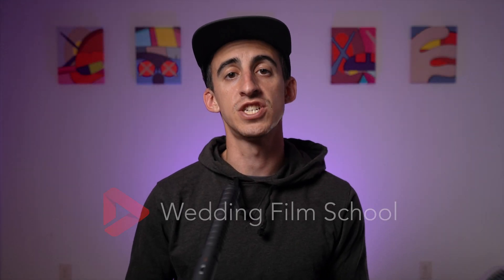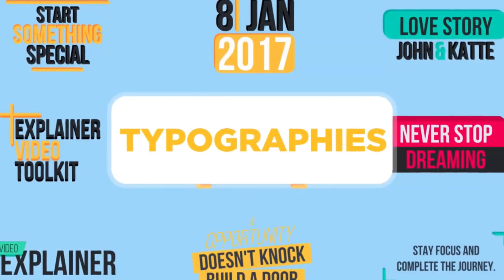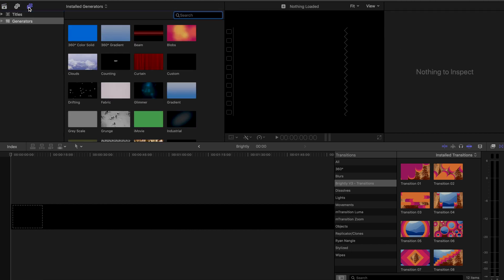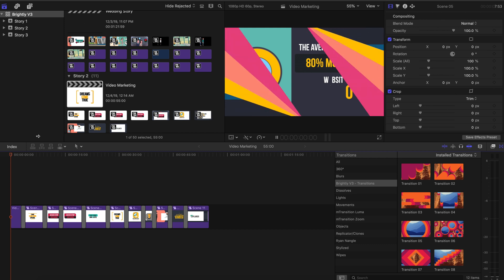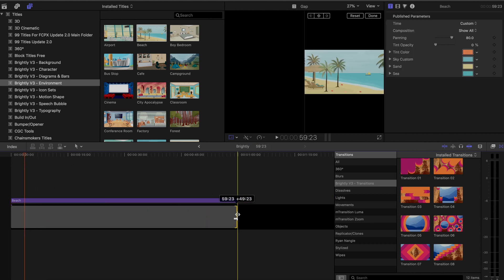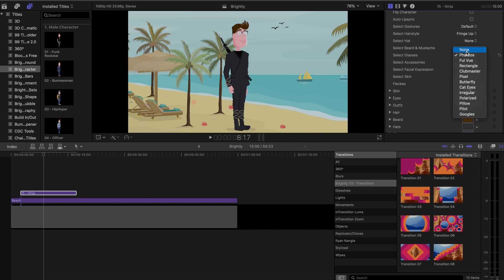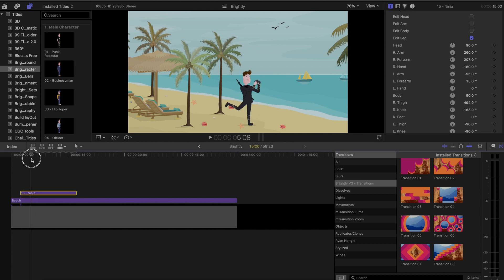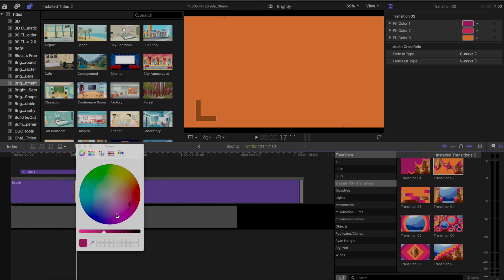How To Make Easy explainer videos in Final Cut Pro X | Brightly Animation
How To Make Easy explainer videos in Final Cut Pro X With Brightly Animation Studio V3

Over the years I have encountered many clients that wanted character animation, explainer videos, or just some type of animation for their marketing purposes. And every time it really became a headache for me. I'd either have to explain that we don't do that, or do the legwork of finding and working with an animator which brought about it's own issues. It was never something I offered in house as I didn't want to learn a new program and didn't want to pay a high rate for a complicated software, but that all changed with Brightly.

Brightly reached out to me about testing their software and while I know it isn't wedding related, let's be real, many of us are doing commercial and corporate work as well and I thought this might be able to help. Brightly works like a final cut pro x template with prebuilt characters, environments, explainer videos, and more. So I gave it a go, and in just a short while I felt like a pro. It is intuitive to use, yet has endless possibilities. The final cut pro x character template has lots of great preset options but you can go into the character maker and customize it to your tastes, which is great. I'm not excited for the next client that is interested in an animation like this as I know I can handle it all internal and add a nice little extra revenue stream for my business.

0:00 Intro
0:35 Brightly Overview
0:50 Why Offer Animation
1:49 Software First Look
2:02 Premade Stories
2:30 Building Explainer Videos
3:04 Character & Environment Animations
3:50 Character Customization
4:30 Character Movement
5:27 Transitions
5:44 Wrap Up / Giveaway